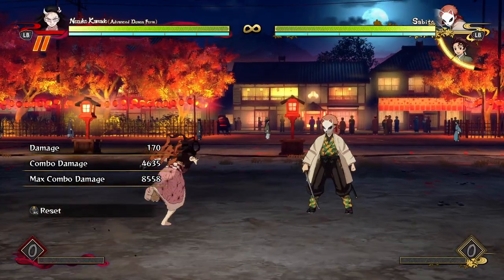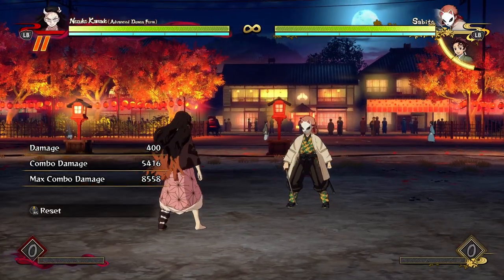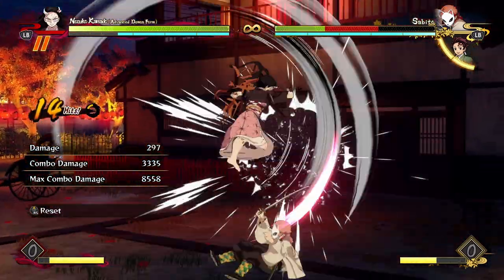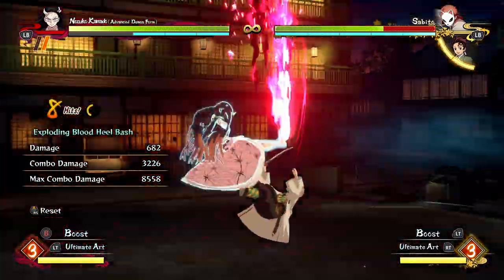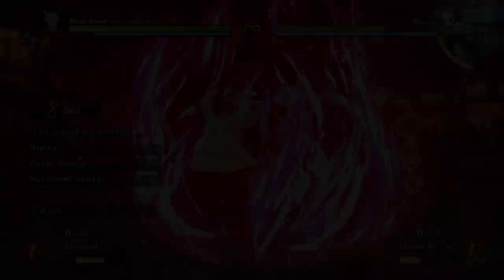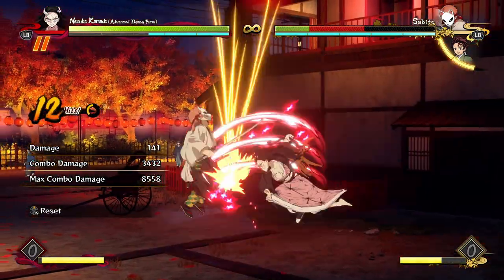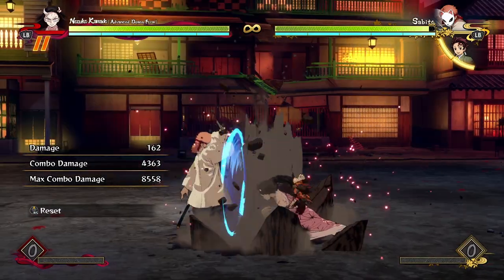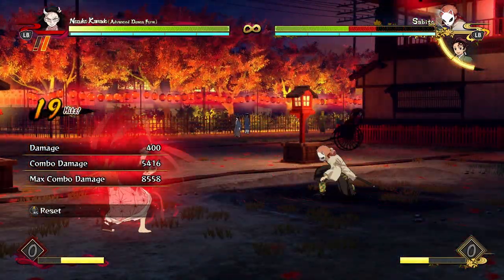Awakened Nezuko Combo Guide! Best Combos & How to Do them! - Hinokami Chronicles "Advanced Nezuko"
Awakened Nezuko Combo Guide! Best Combos & How to Do them! - Demon Slayer Hinokami Chronicles "Advanced Nezuko" Guide